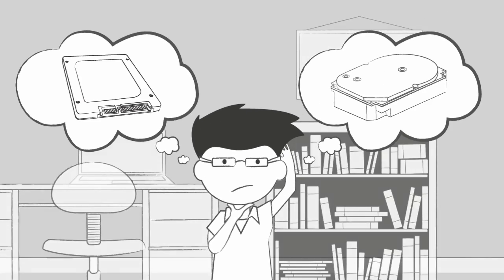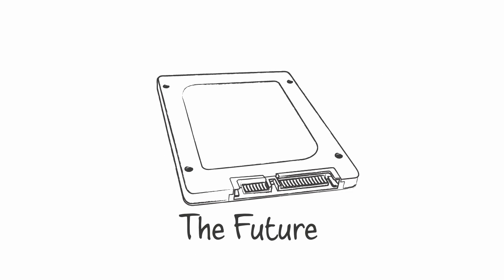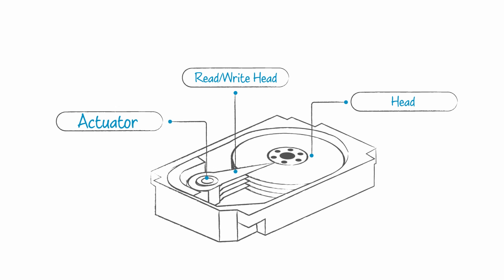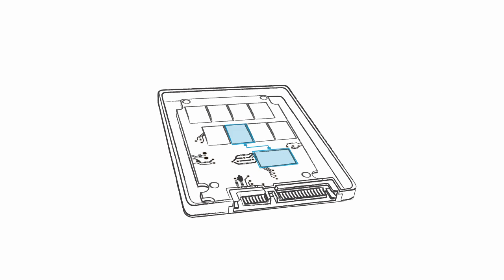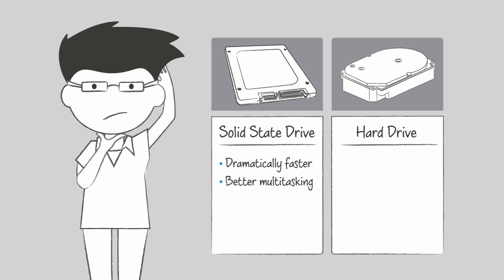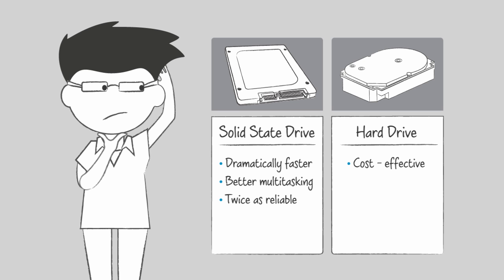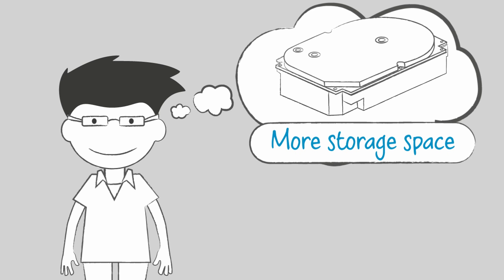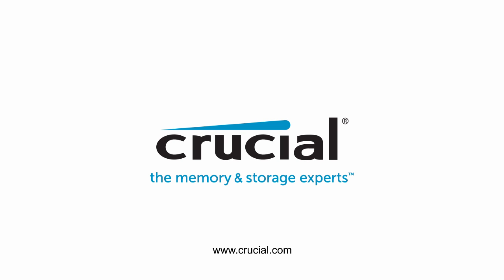What's the Difference Between a Hard Drive and an SSD?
The differences between SSD and HDD can be larger than you may think. In this video, Crucial.com explains the key differences between solid state drives (SSD) and traditional hard drives, and why they are faster and more reliable.

The benefits of Crucial SSDs
• Boot up in seconds, load data almost instantly, and increase productivity
• Accelerate operating systems and applications
• Protect confidential business data with hardware encryption
• Micron quality – a higher level of reliability

You can easily find compatible upgrades at Crucial.com in 60 seconds or less with our compatibility tools, which quickly identifies upgrades for more than 100,000 systems. Look up your system with the Crucial Advisor tool or download the Crucial System Scanner to see which upgrade is right for you based on your current specs.